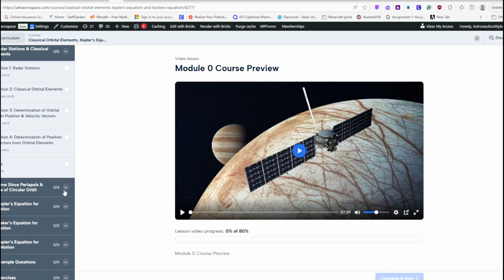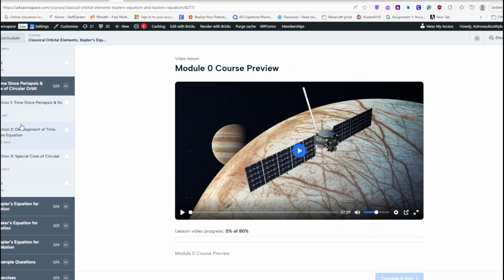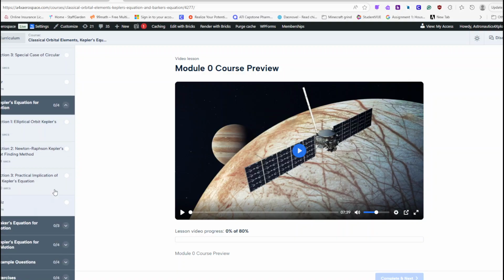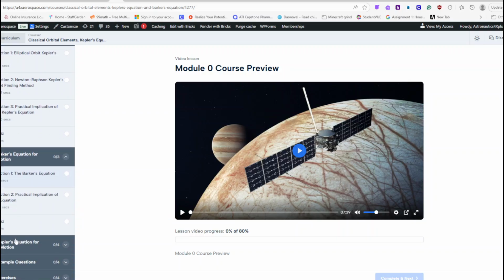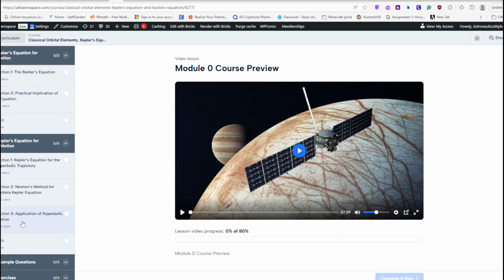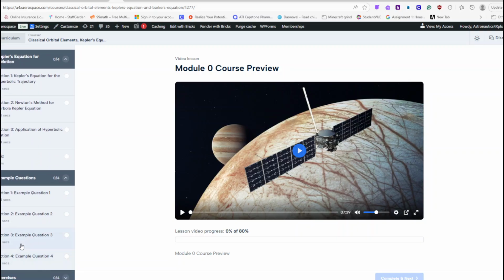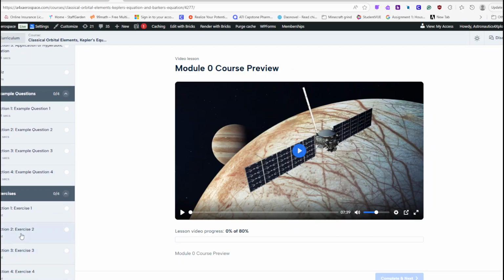Curriculum: New Course: Classical Orbital Elements, Kepler’s Equation & Barker’s Equation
Classical Orbital Elements, Kepler’s Equation & Barker’s Equation Course curriculum is divided into seven modules:

a) Module 1: Radar Stations & Classical Orbital Elements:
This module presents radar networks and stations, Classical Orbital Elements, and Determination of Orbital Elements from Position & Velocity Vectors and vice versa.

Radar stations provide observational data important for determining celestial bodies and spacecraft orbital elements, helping to contribute to a better understanding of the space environment, and performing essential tasks such as spacecraft mission planning, ephemeris prediction, orbit determination, collision avoidance, and a host of others.

b) Module 2: Time Since Periapsis & Special Case of Circular Orbit:
In this module, Time Since Periapsis & Its Applications, Development of Time Since Periapsis Equation, and Special Case of Circular Orbit are described.

The time since periapsis is the elapsed time since an orbiting object last passed its periapsis, the point in its orbit where it is closest to the central body.

c) Module 3: Kepler’s Equation for Elliptical Motion:
This module presents Elliptical Orbit Kepler’s Equation, Newton-Raphson Root Finding Method, and applications of Elliptical Kepler’s Equation.
Kepler's equation is important for determining spacecraft positions at any given time in their elliptical orbits around a central body like the Sun.

d) Module 4: Baker’s Equation for Parabolic Motion:
In this module, the Barker’s equation and its importance are highlighted.
Barker’s equation is a special form of Kepler's equation for parabolic orbits that relates the time elapsed from periapsis passage to the position of the orbiting body.

e) Module 5: Kepler’s Equation for Hyperbolic Motion:
This module presents Kepler’s Equation for Hyperbolic Trajectory, Newton’s Method for solving the equation, and its applications.

f) Module 6: Example questions:
This module contains four example questions. The aim is to demonstrate how to apply the equations derived during the presentation.

g) Module 7: Exercises:
For better comprehension of the developed concepts, exercises are provided.

Through exercises, applications of the derived equations are explained in an easy-to-understand manner.